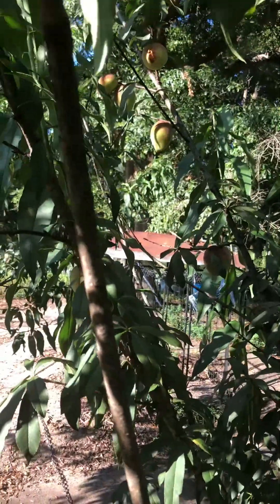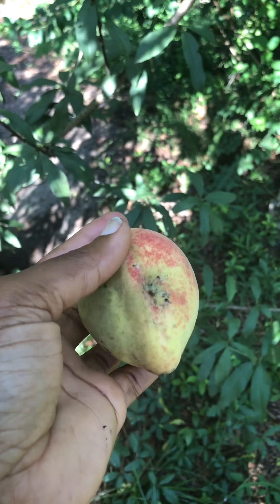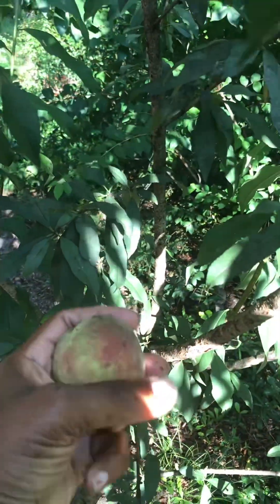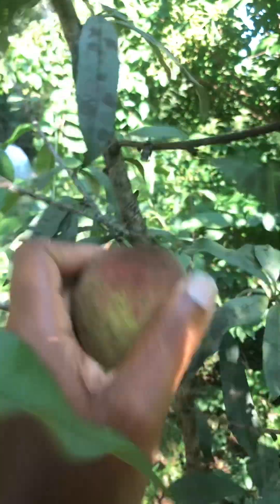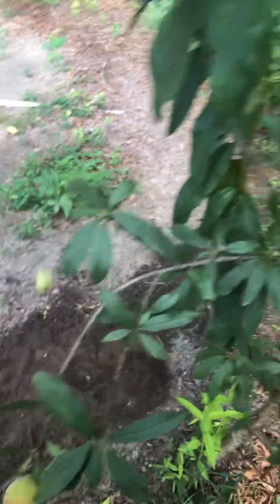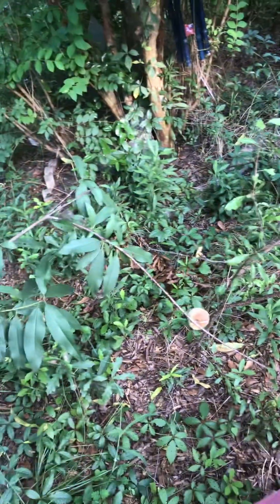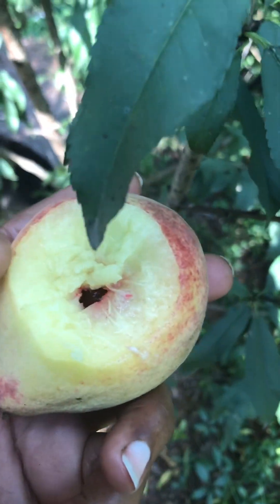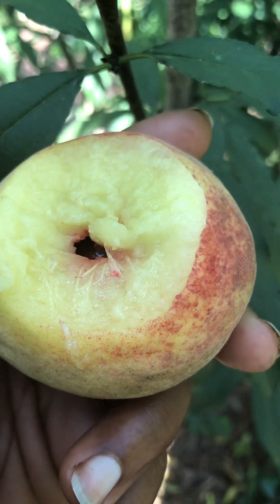Delicious Georgia Peach July 2023!!!